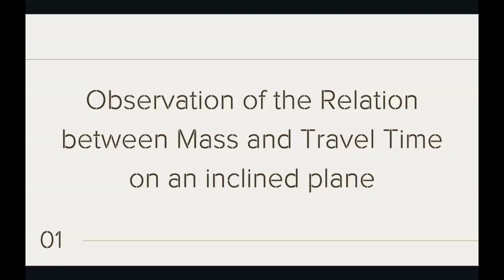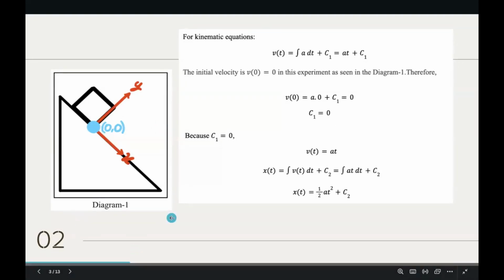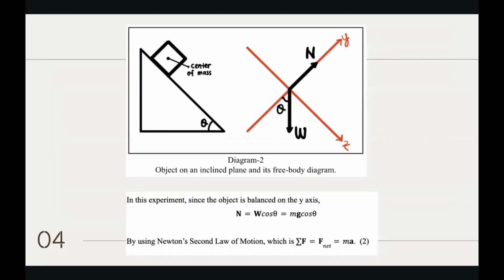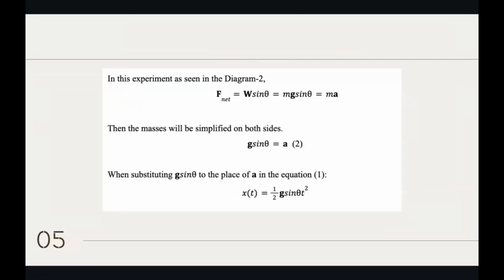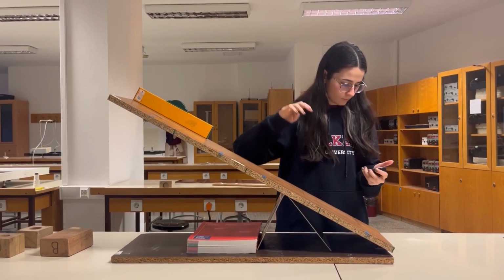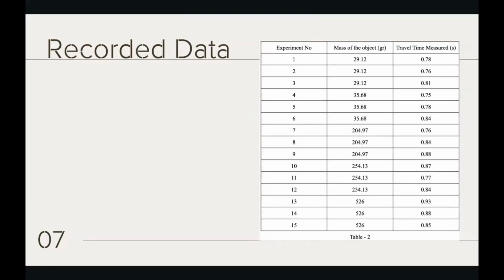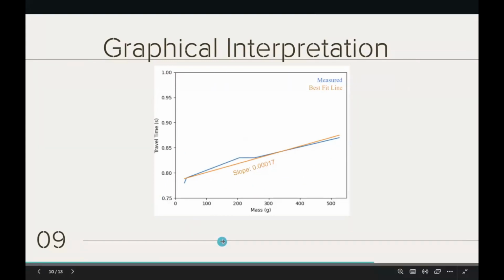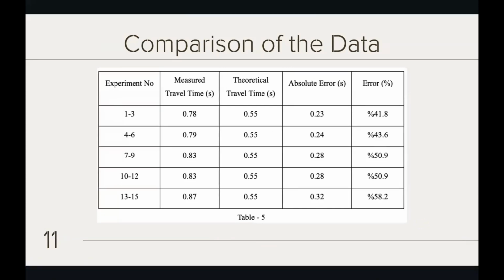bilkent physics 101 lab project